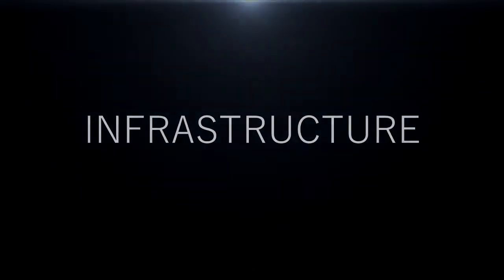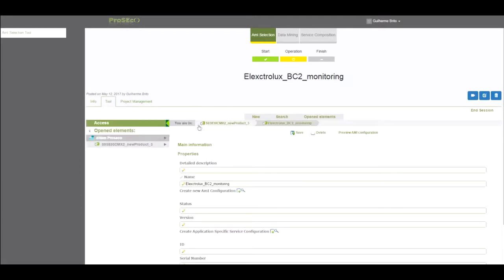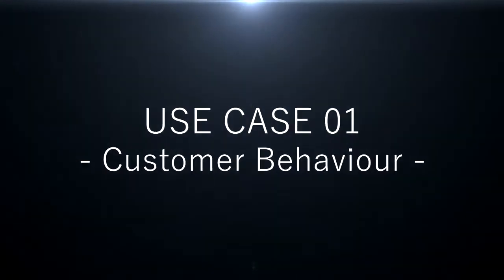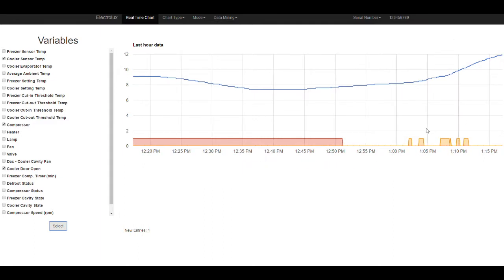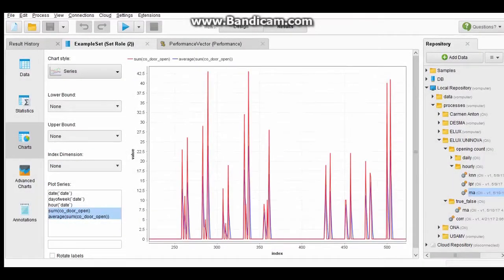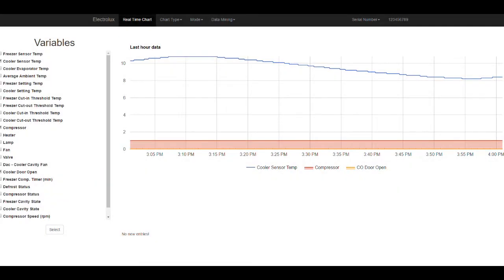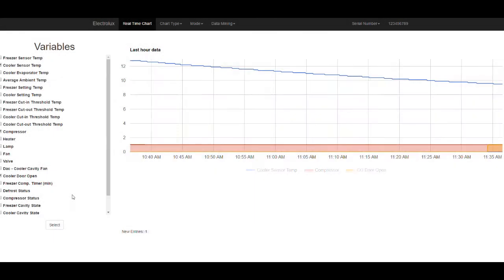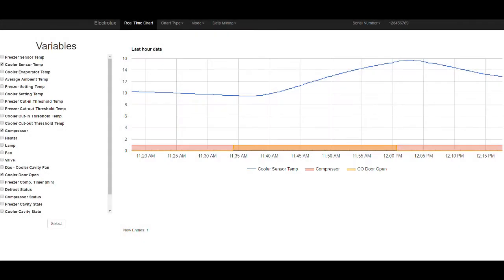ProSEco - Electrolux Demonstrator